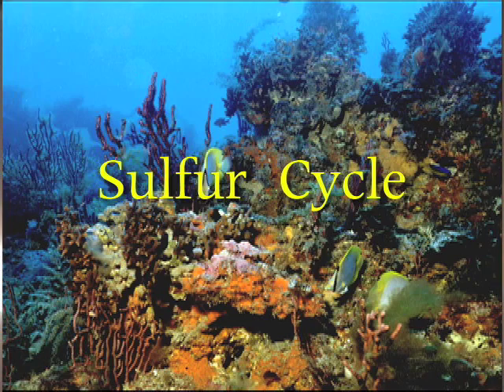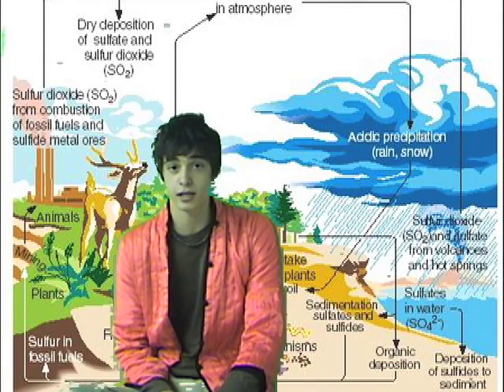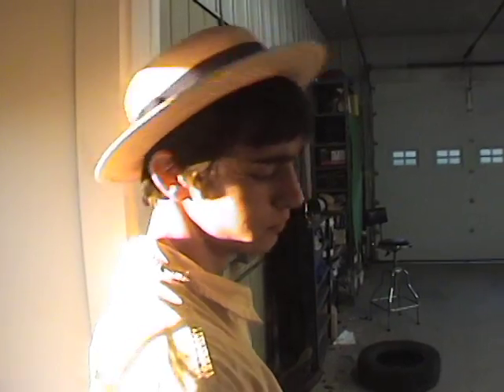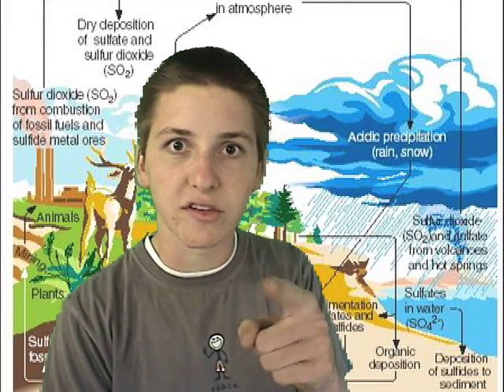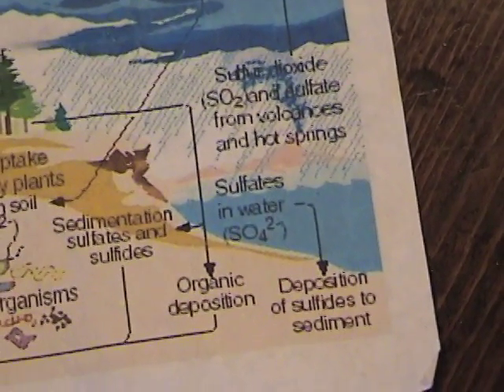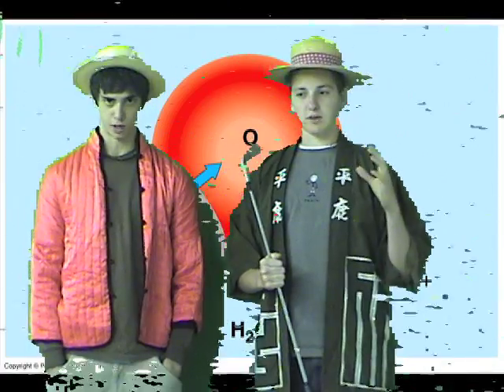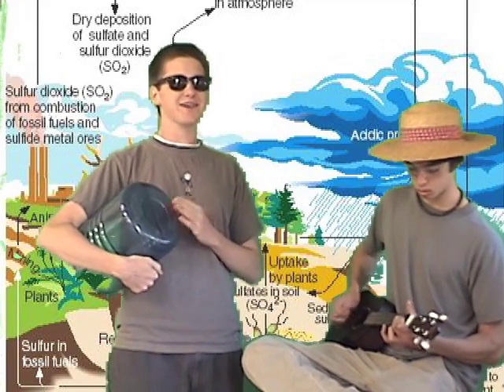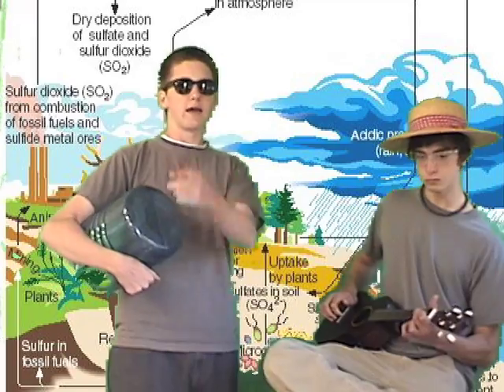The Sulfur Cycle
John and Anthony journey around the sulfur cycle